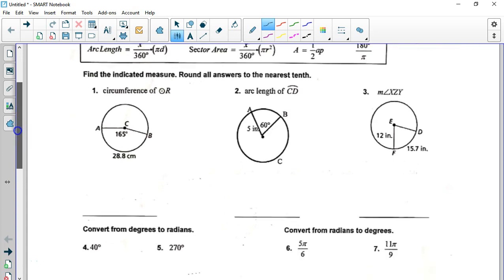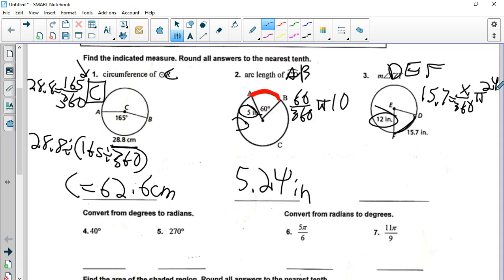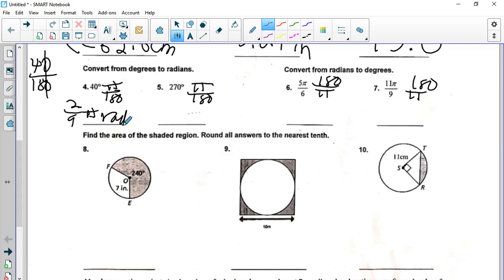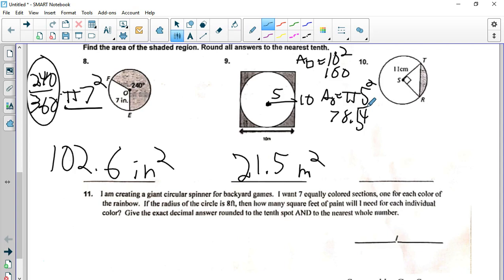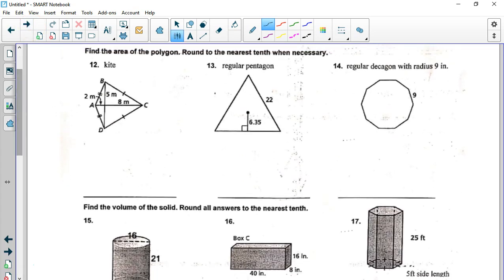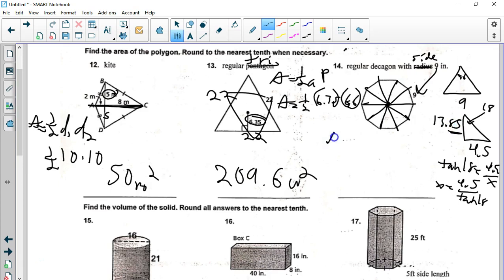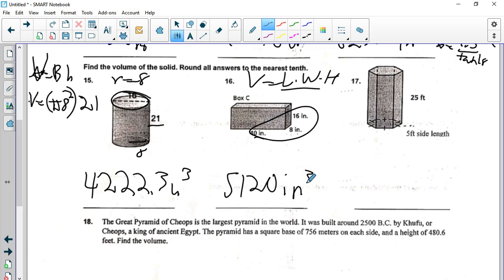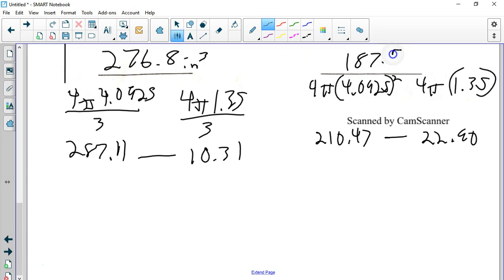11 test review